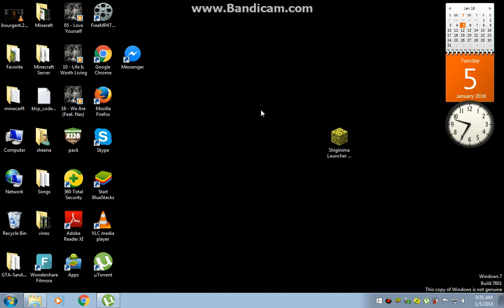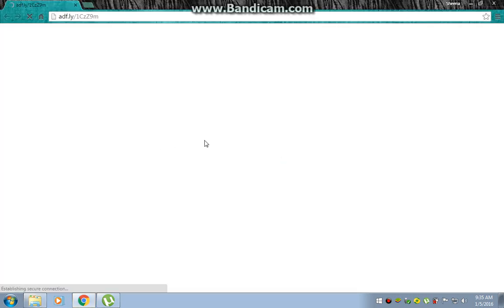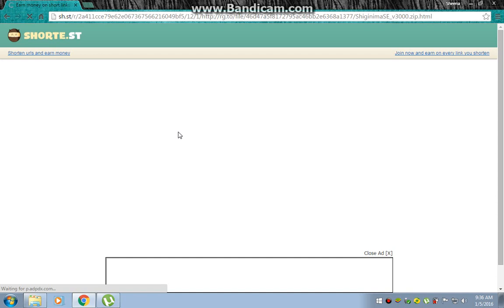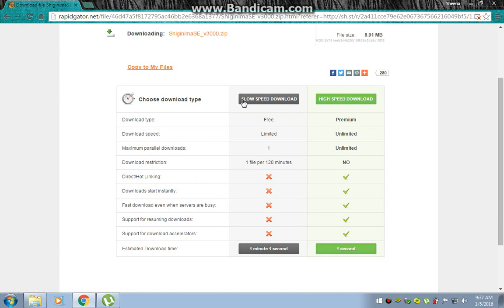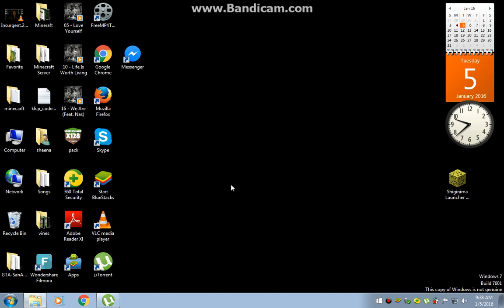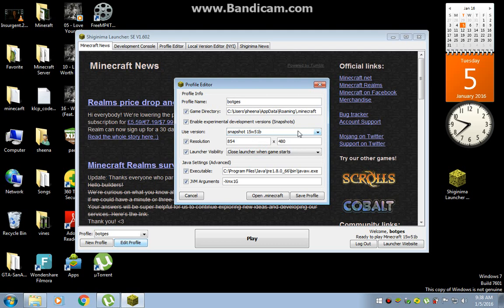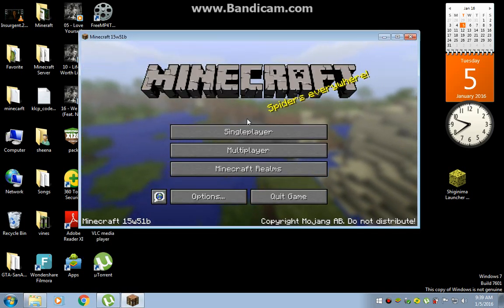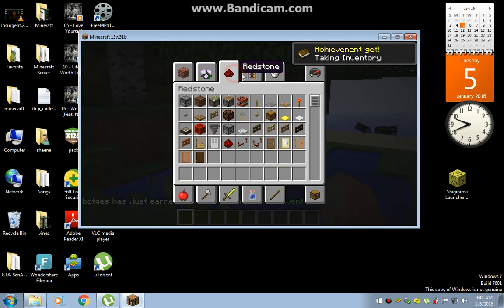How to update your Minecraft shiginima's launcher to v3.000 1.9 ..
I Hope you like it guys ..!